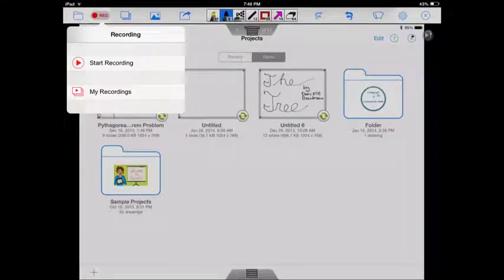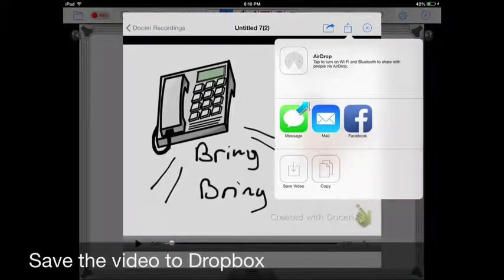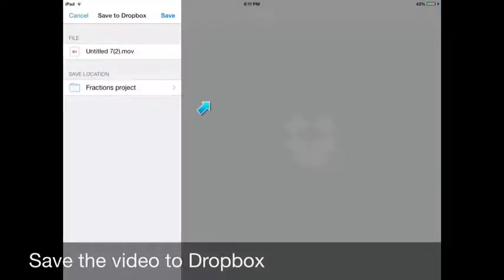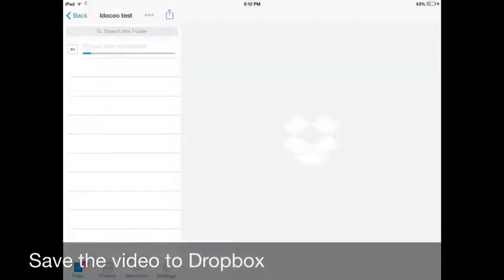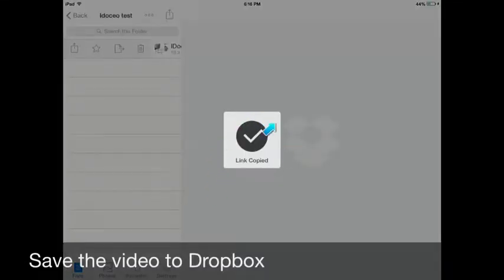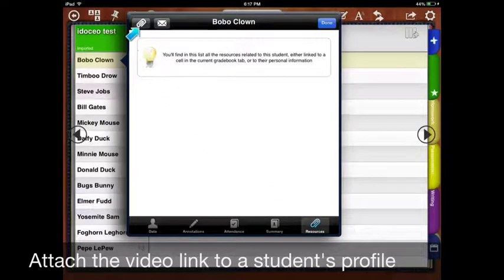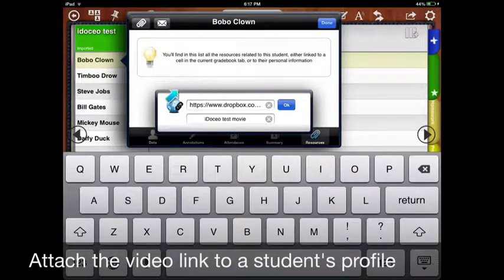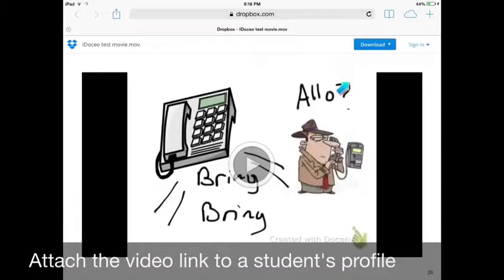Integrating DOCERI with iDoceo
In this video learn how to attach your students' Doceri videos to their iDoceo profiles for quick reference.